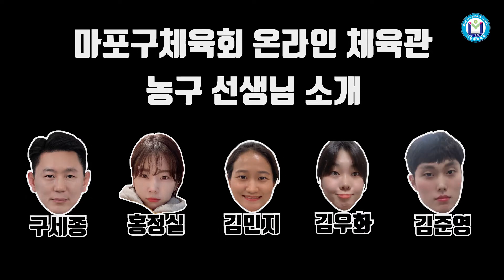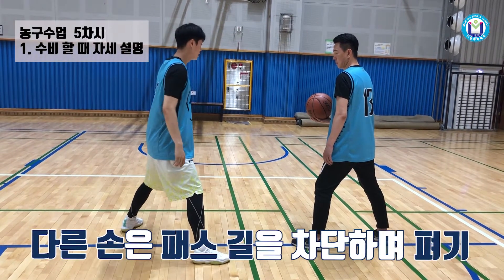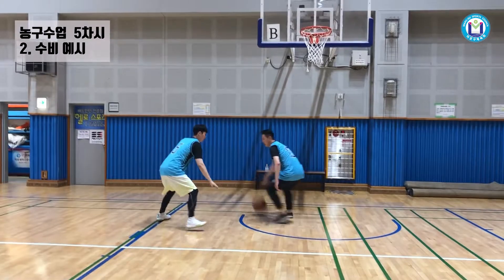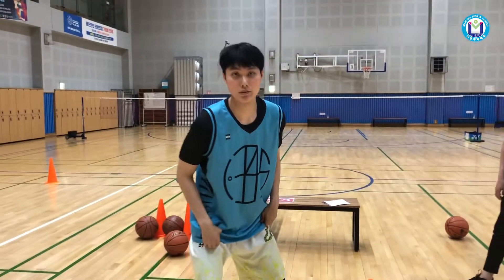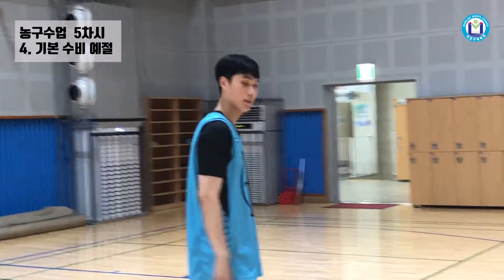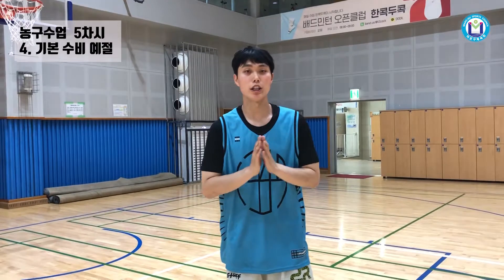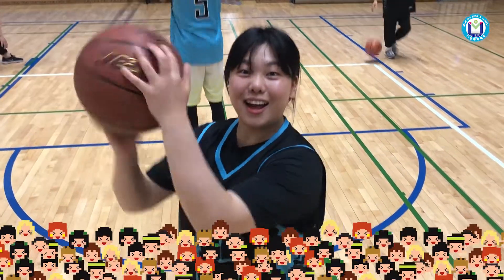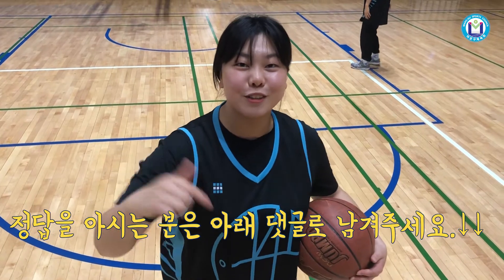[마포구체육회] 🏀쉽게 배우는 농구교실-기본 수비, 사이드 스텝, 수비 예절 / basketball / Defense / side step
마포구체육회 온라인 체육관 입니다~

🏀초보자도 쉽게 배우는 농구교실 5차시!!
생활체육지도자들과 함께
기본 수비, 사이드 스텝, 수비 예절을 배워보겠습니다🙌😄